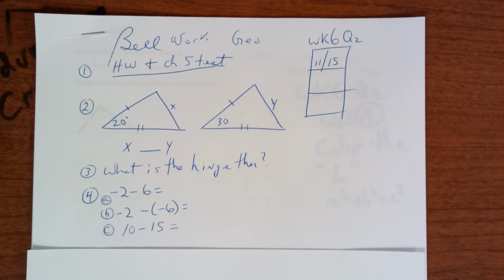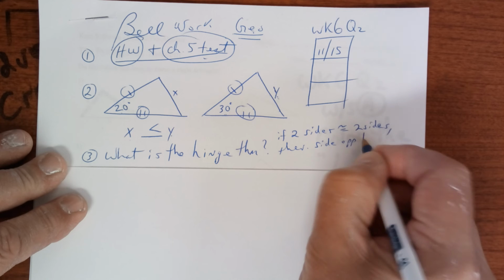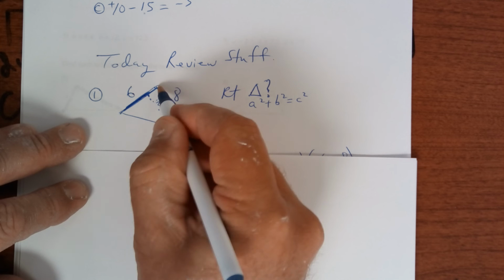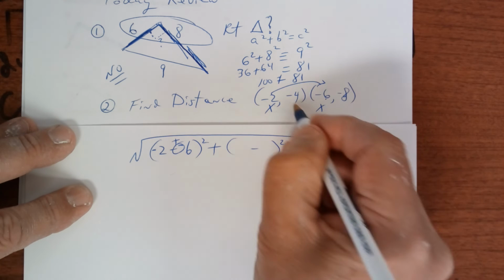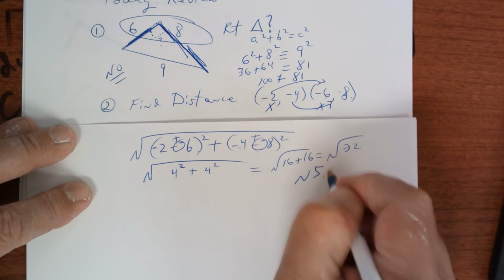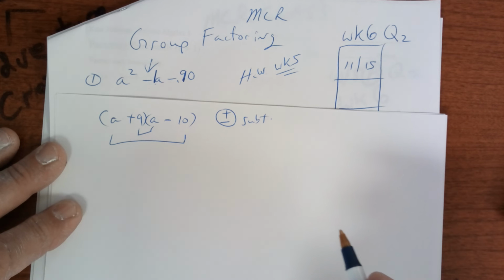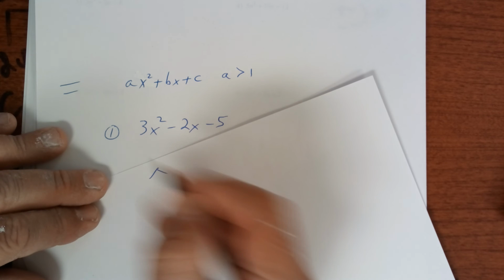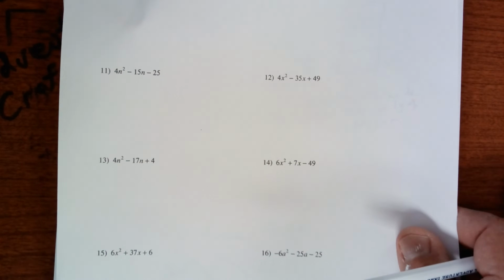11 15 21 geo distance pyth mcr factoring the harder ones